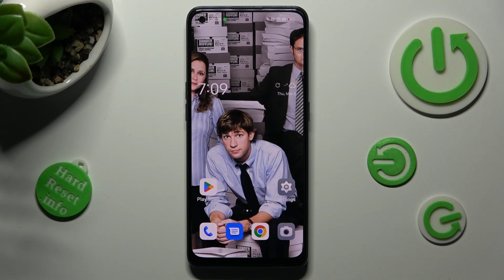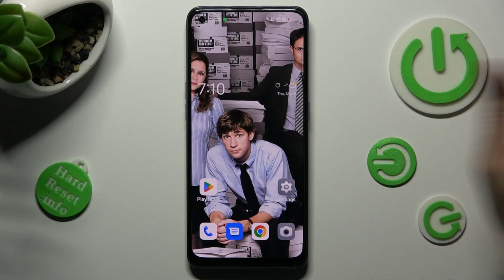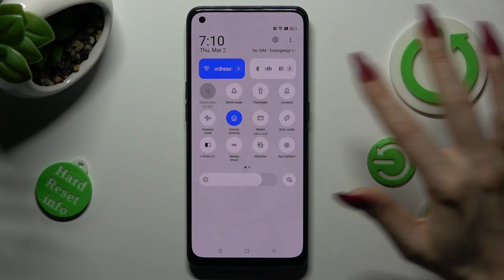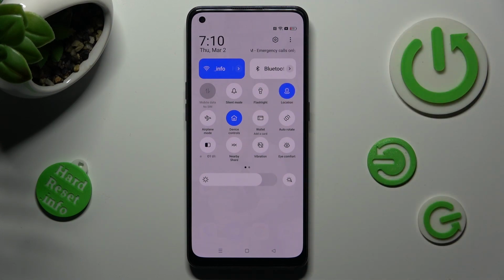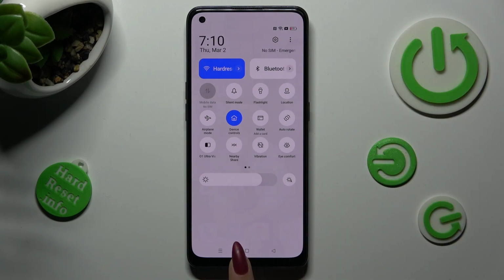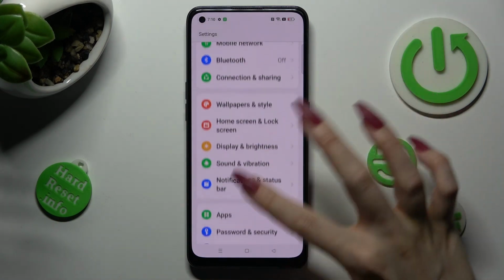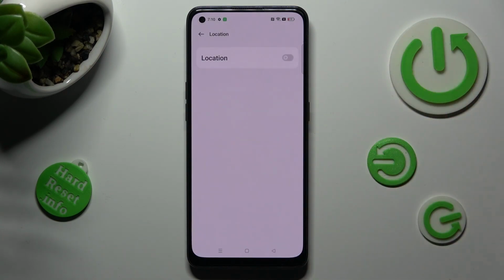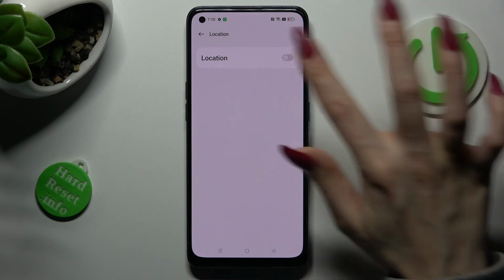How to Turn On / Turn Off the Location Services on OPPO Reno 8T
In this YouTube tutorial, you'll learn how to manage location access on your OPPO Reno 8T. Location access can be important for certain apps, but it can also be a privacy concern. This step-by-step guide will show you how to allow or restrict system location access on your device, giving you control over which apps can access your location data. You'll also learn how to customize location access settings for individual apps, ensuring that you only share your location data with the apps that need it. Whether you're looking to protect your privacy or simply manage location access on your OPPO Reno 8T, this tutorial will help you do it easily and effectively.

How to enable location access on an OPPO Reno 8T? How to disable location services on OPPO Reno 8T? How to allow location permission on an OPPO Reno 8T? How to restrict location access on OPPO Reno 8T? How to stop location tracking on an OPPO Reno 8T? How to prevent location tracking on an OPPO Reno 8T?